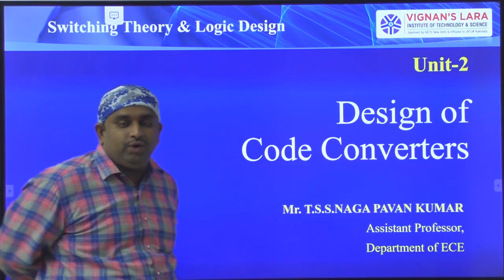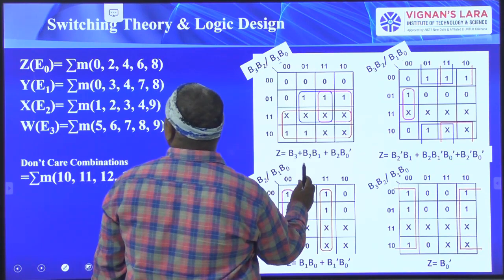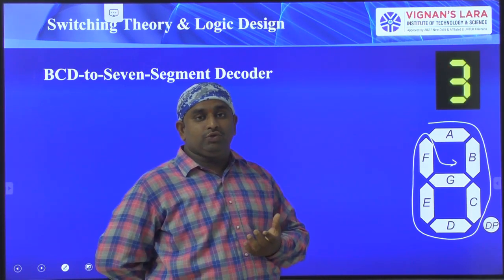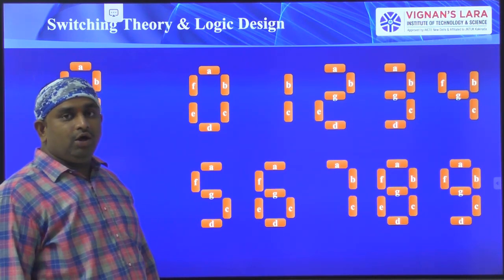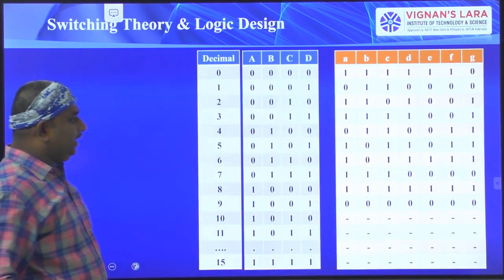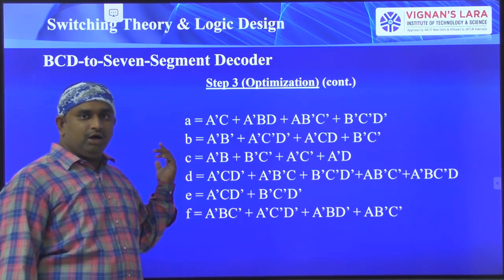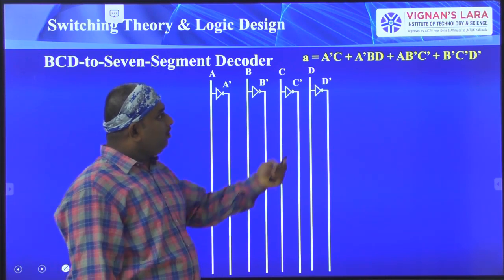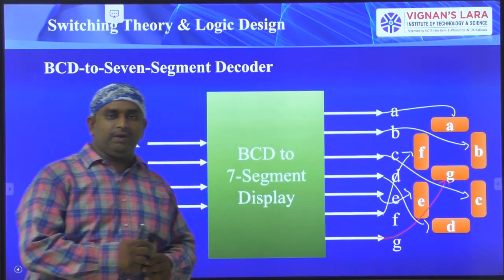Lecture 42: BCD to 7 Segment Decoder using K-Map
BCD to 7 Segment Decoder using K-Map
A BCD-to-Seven-Segment decoder is a combinational circuit
Accepts a decimal digit in BCD (input)
Generates appropriate outputs for the segments to display the input decimal digit (output)